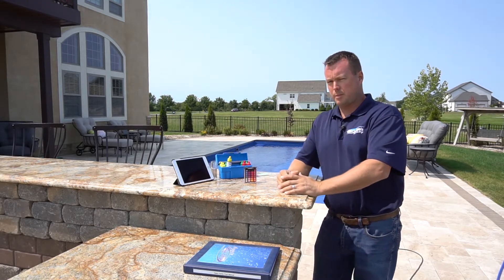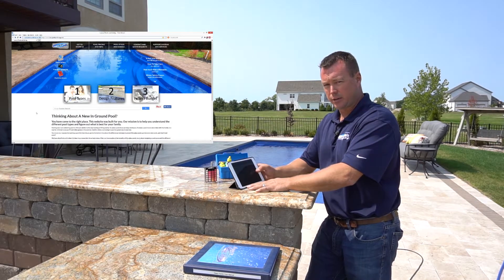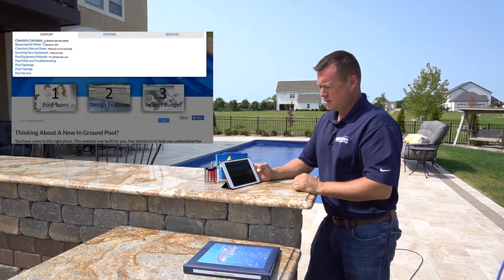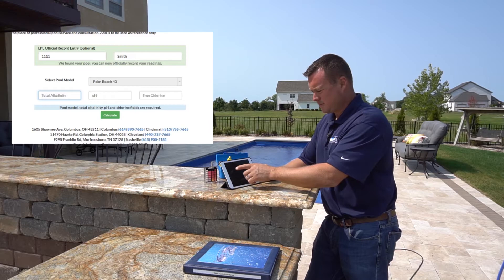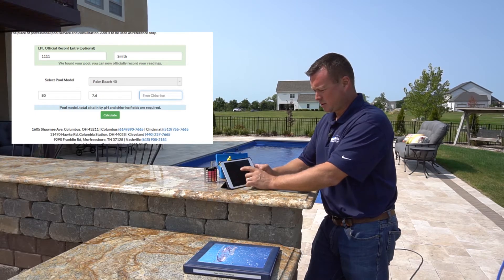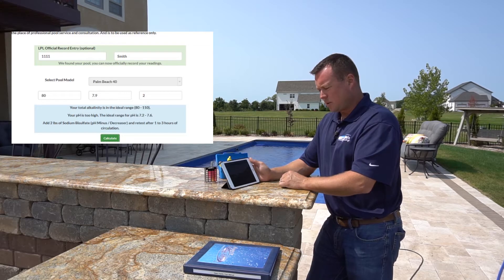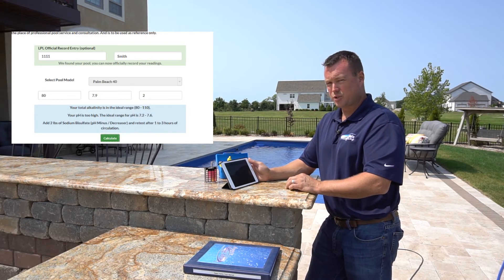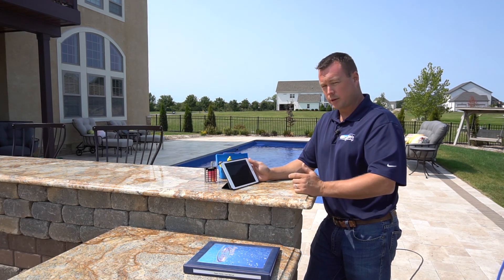Pool School : Water Chemistry : Pool Chemical Calculator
In this video we show you how to test the 3 major components of your water: Alkalinity, PH, and Chlorine. Once you know what your water chemistry is our exclusive pool chemical calculator will tell you what you need to add and how much! It doesn't get any easier than that.